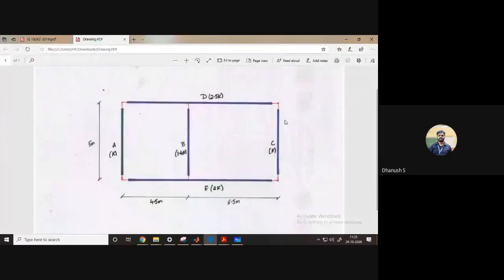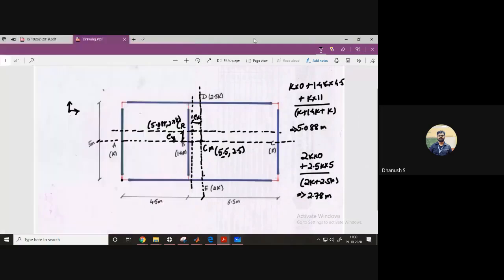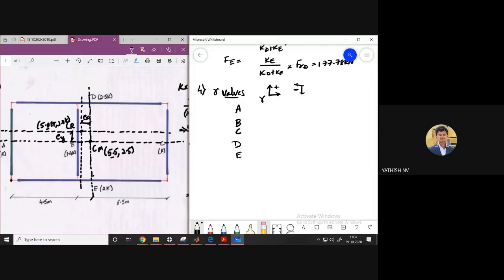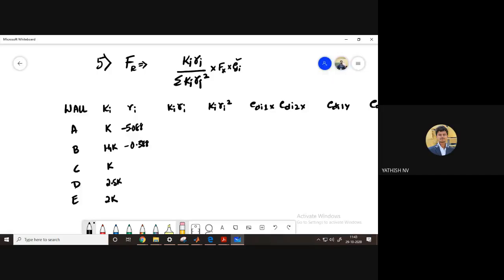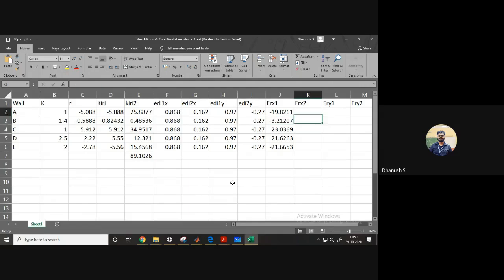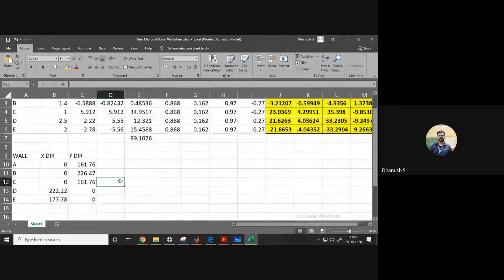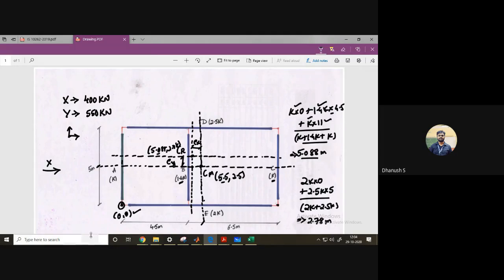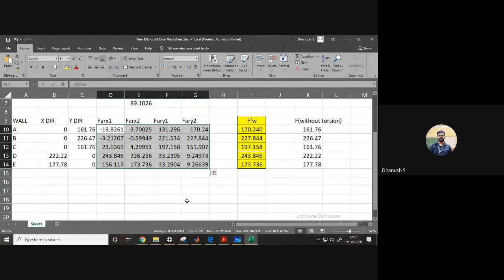FORCES DEVELOPED IN WALLS DUE TO TORSION - CALCULATIONS AS PER IS1893:2016, SOLVED EXAMPLE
There has been a small error in the consideration of Eccentricity in this problem. Please refer to the document in the link below for the correct procedure.

AS PER IS 1893:2016, SHEAR IN ALL WALLS OF A BUILDING HAVE TO BE RECALCULATED TO ACCOUNT FOR ECCENTRICITY BETWEEN CENTER OF MASS AND CENTER OF RIGIDITY, IN THIS VIDEO WE SOLVE A PROBLEM FROM THE SCRATCH AND ARRIVE AT THE FORCES IN ALL THE WALLS DUE TO ALL THE CASES